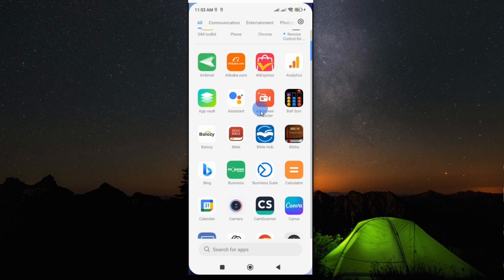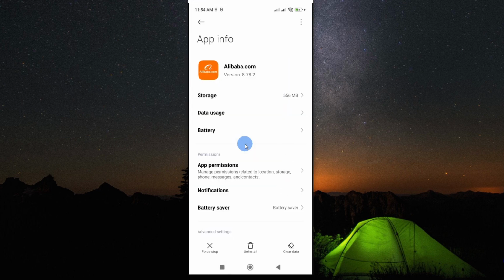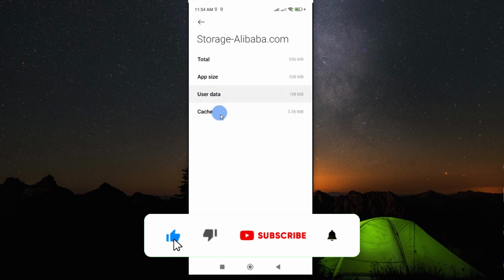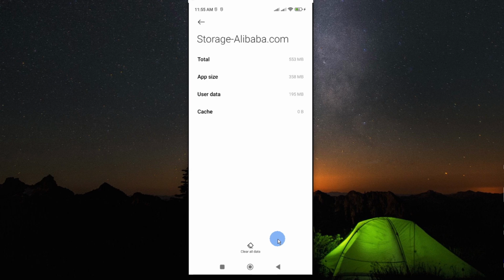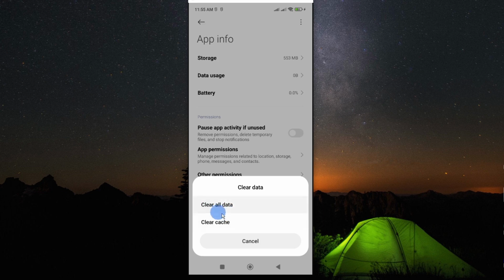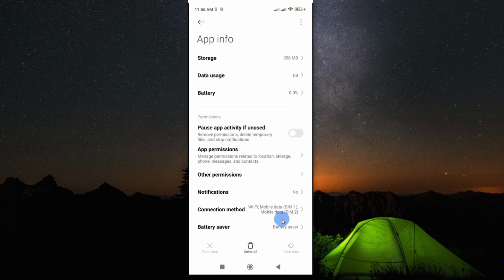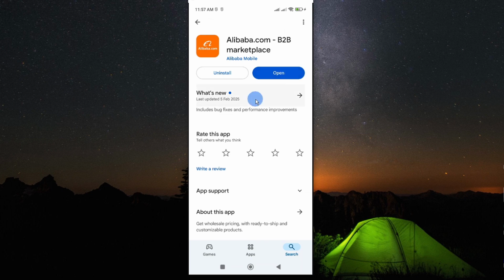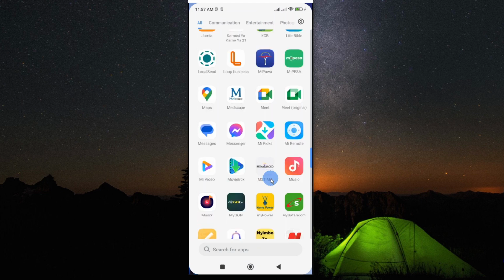How To Troubleshoot Alibaba App | App Not Working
Is your Alibaba app not working properly? Whether you're facing login issues, slow loading, or payment errors, this step-by-step tutorial will help you fix common problems and get the app running smoothly again.

📌 What You’ll Learn:
✅ How to fix Alibaba app crashes and freezing issues
✅ How to clear cache and improve app performance
✅ How to update or reinstall the app to resolve bugs
✅ What to do if orders won’t load or payments fail

💡 Why Troubleshoot?
Fixing these issues ensures a smoother shopping experience with fewer interruptions.

🎥 Watch now and get your Alibaba app working again! 👇